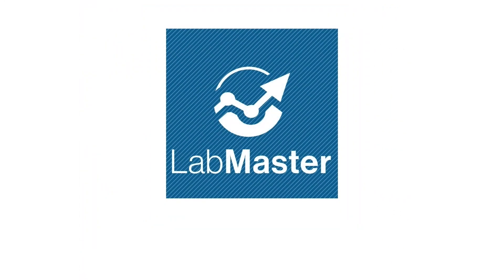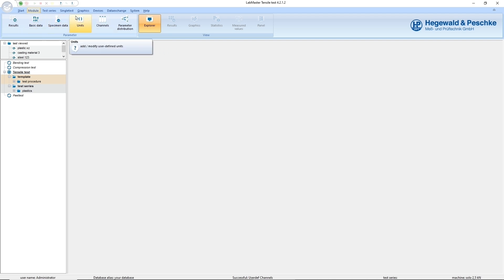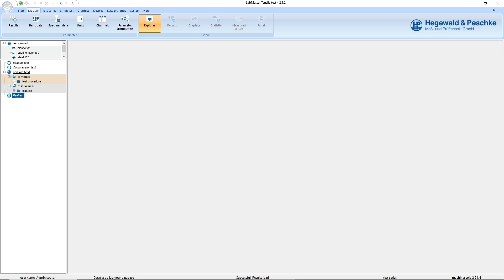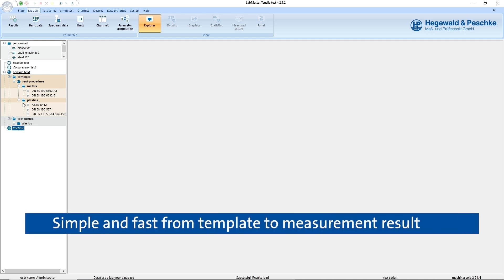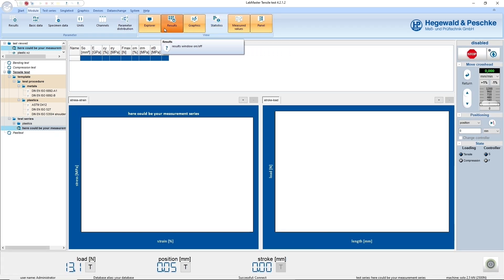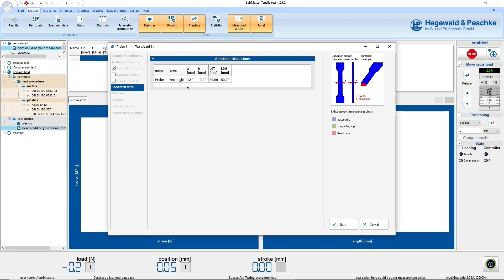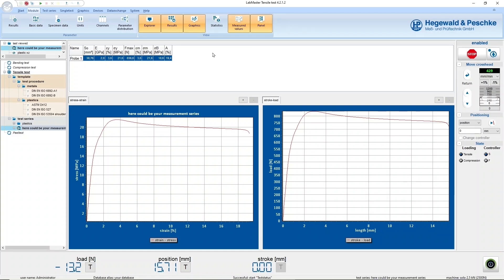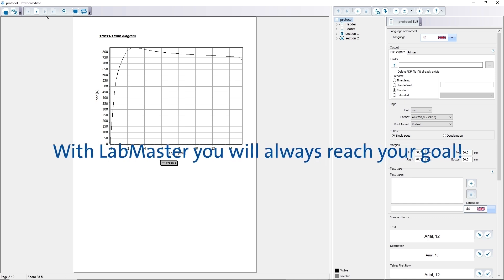LabMaster - the universal material and component test software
Your introduction to the testing software - the essentials in 5 minutes.

LabMaster is the universal material testing software from Hegewald & Peschke. It can be used in all areas of materials and component testing. Whether simple or complex testing tasks, whether standard-compliant or customer-specific, whether for day-to-day quality assurance or for research and development tasks: LabMaster offers everyone a user-friendly usage concept.

LabMaster is perfectly matched to the testing machine with the experience of more than 20 years of development and is continuously adapted to technical progress and the further development of testing standards. User experience helps to ensure that the testing software is always up-to-date and adapts to the wishes of users and new standards.